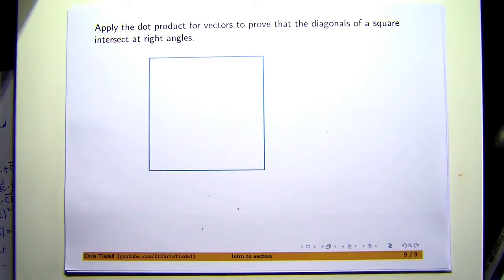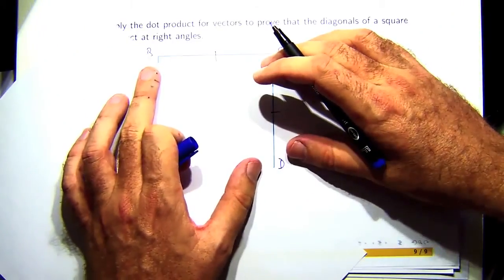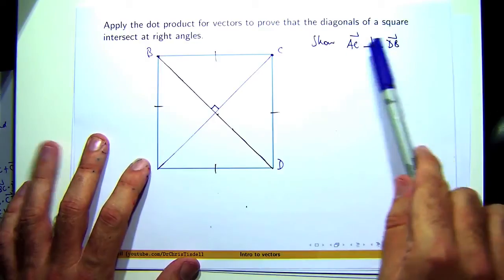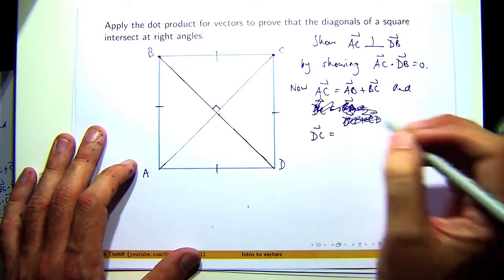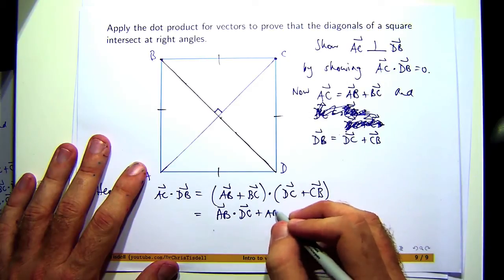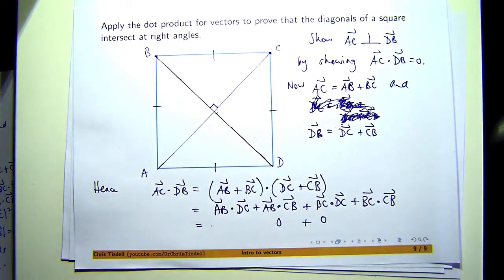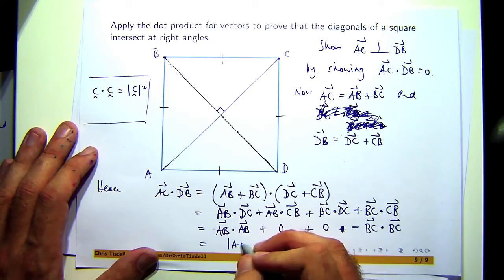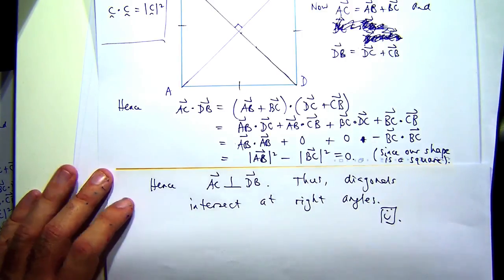Diagonals of a square intersect at right angles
Why the diagonals of a square intersect at right angles.